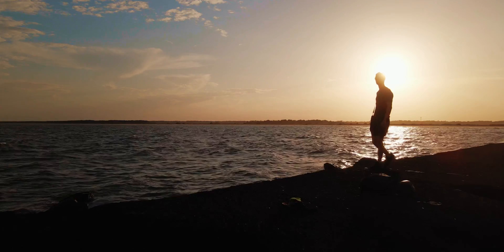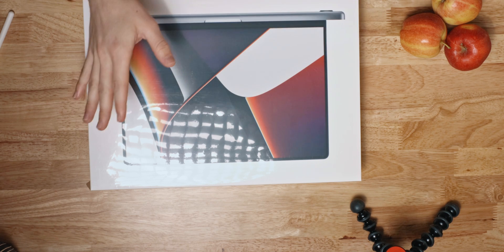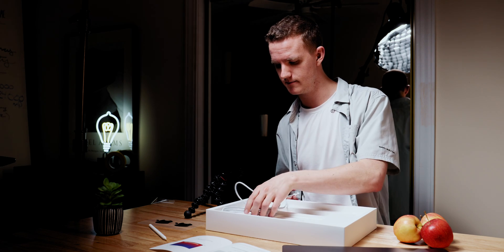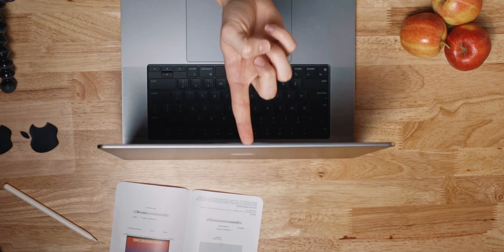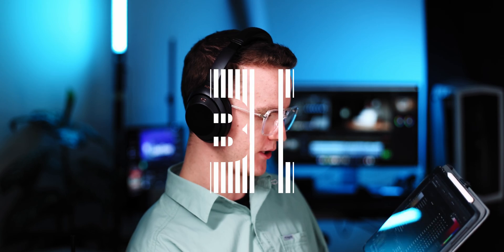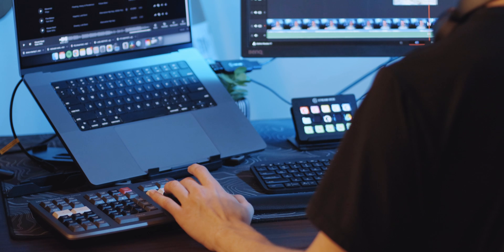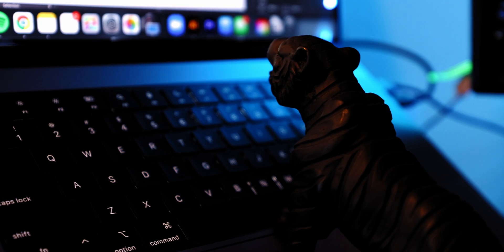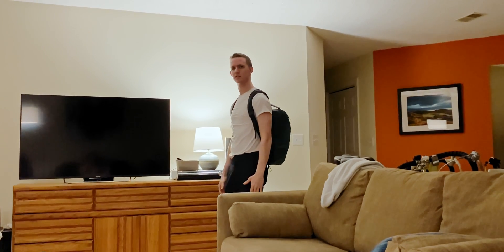MacBook M1 Max Shipped! Not What I Expected...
The new Apple Macbook M1 Max has been long awaited. After delays and talking to customer support, it's finally here. Will I be leaving Windows? Can it really handle 8K from the Canon R5? All this I will discuss in this unboxing and first impression.

0:00 Intro
0:16 Unboxing
3:32 Crazy Setup
4:58 ??
5:33 Thoughts
6:16 Editing
7:05 Webcam
7:51 Peripherals
8:33 Recommendation
9:31 ?

MAXed out Macbook
Affordable Laptop Stand
Crazy Fast and Expensive SSD
More Affordable SSD
DaVinci Resolve w/ Free Speed Editor